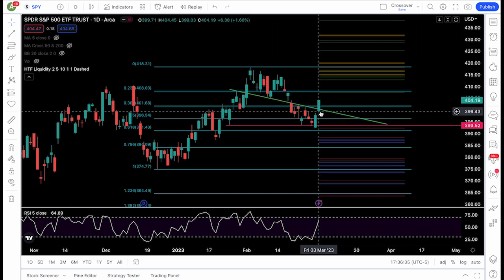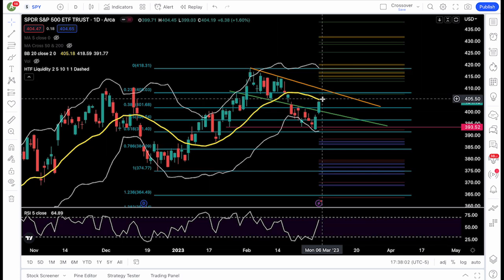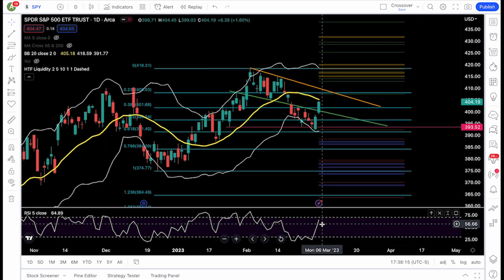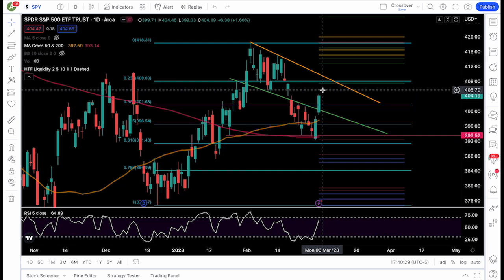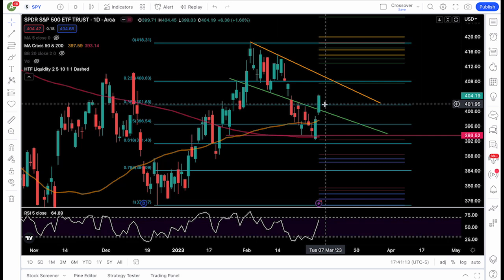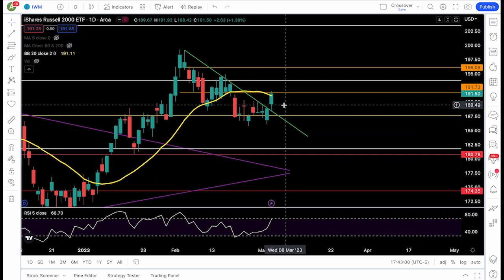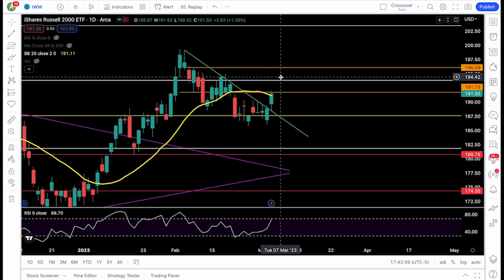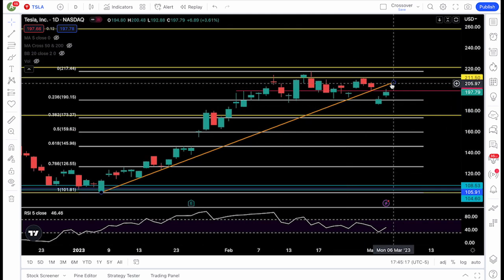PRICE ACTION ANALYSIS of SPY DXY QQQ IWM APPLE and TESLA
Chapters:
SPY daily chart price action analysis - 0:00
QQQ - 5:24
IWM - 6:45
APPLE - 7:37
TESLA - 8:24
VIX & DXY - 9:14
Option flow- 10:36